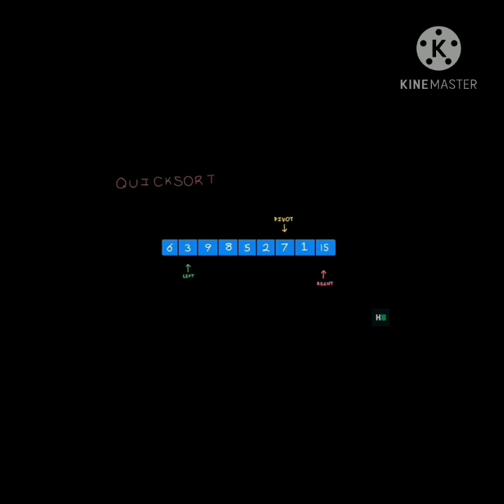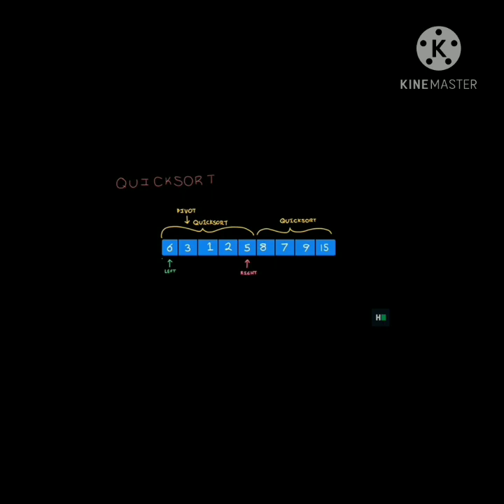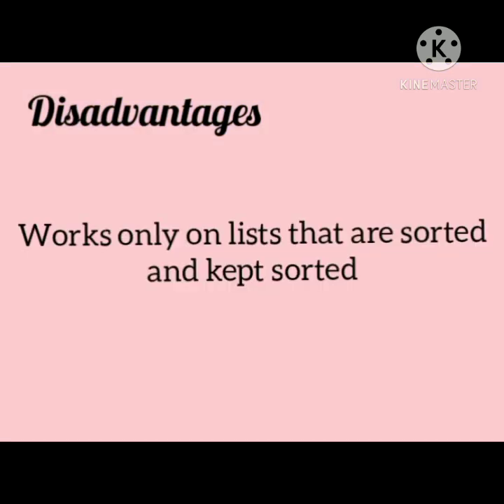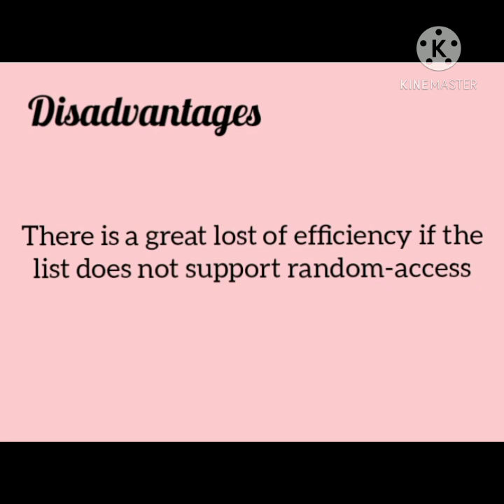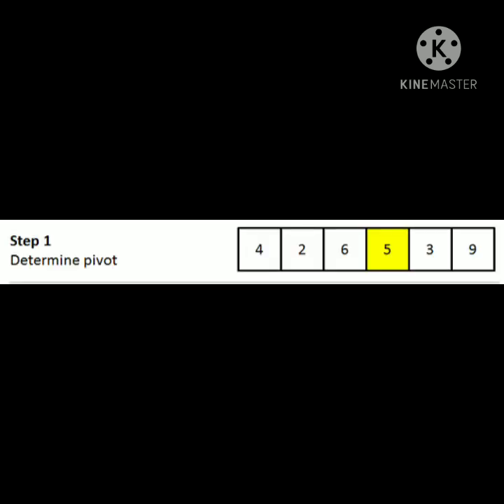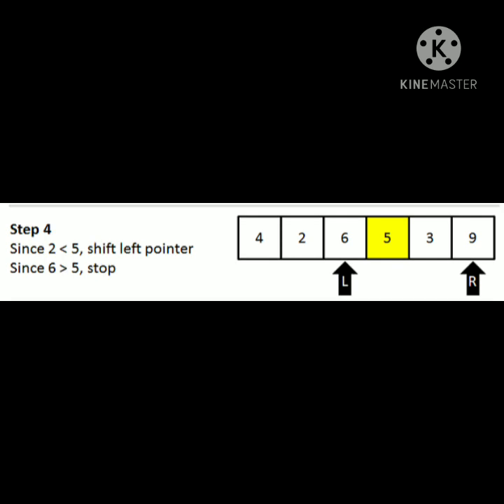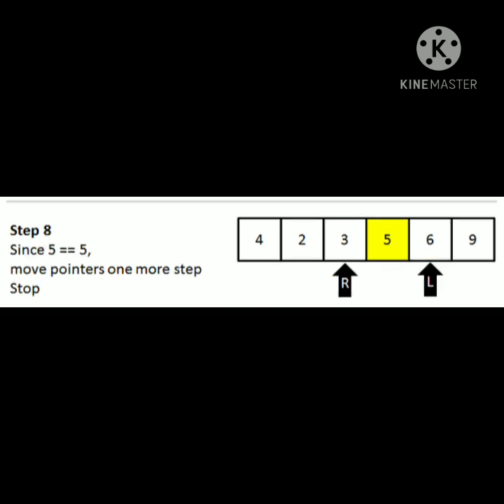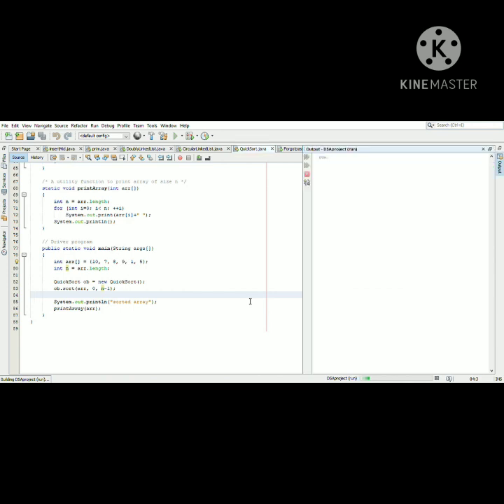QUICK SORT ALGORITHM (Adriano, But-oy, Morallos, Sanez)